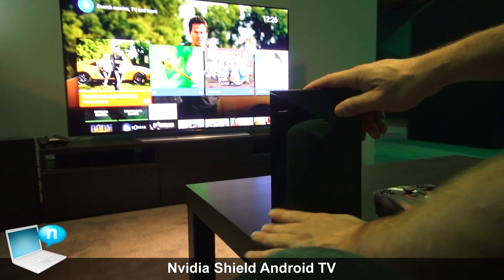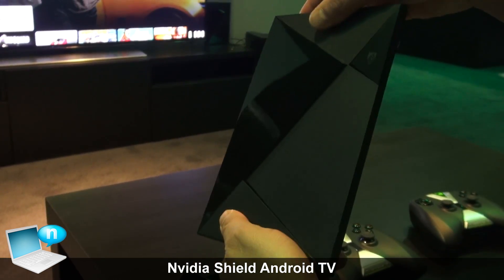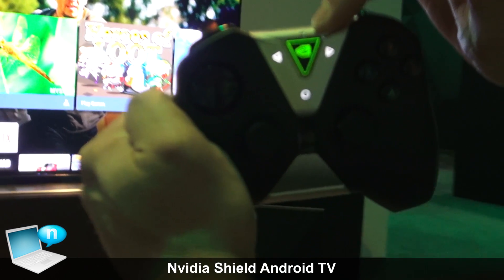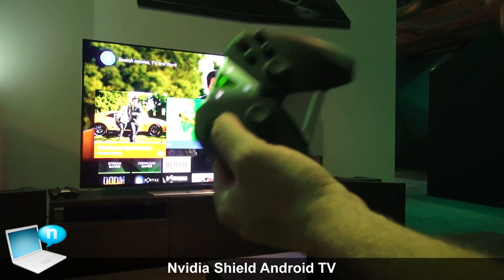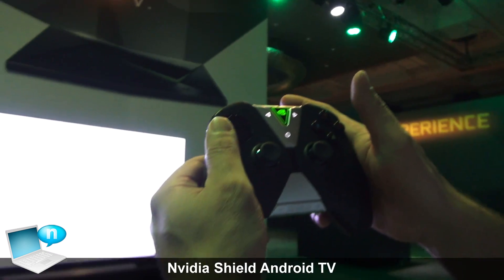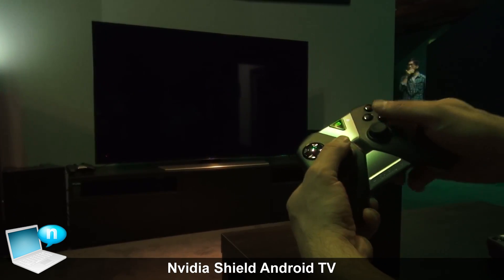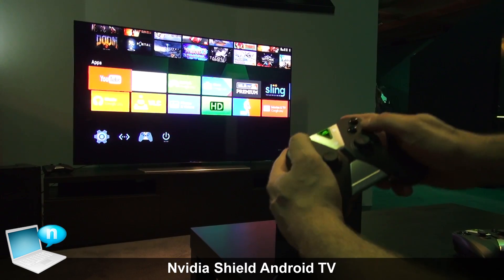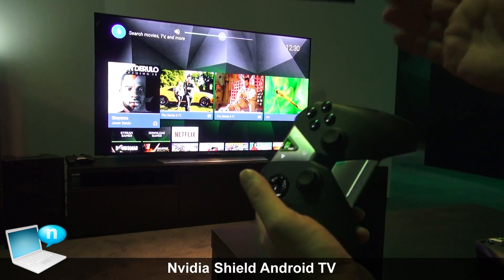Nvidia Shield Android TV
Packing the world’s most advanced processor, Tegra X1 — with its 256-core NVIDIA GPU and a 64-bit CPU — NVIDIA SHIELD offers up to 30x the performance of competing devices. SHIELD connects you to your content in 4K. It makes a new class of games possible on Android. And it delivers blazing-fast streaming performance. -